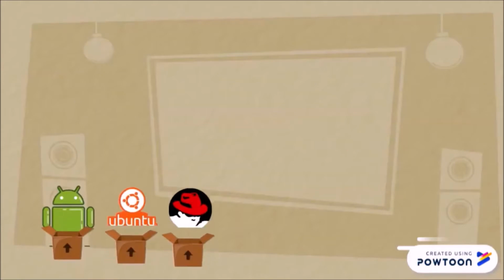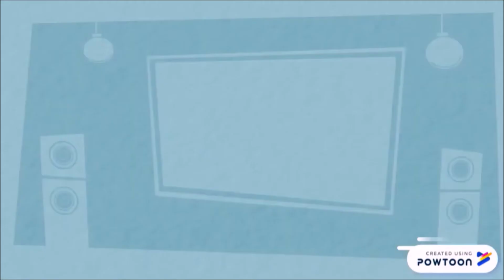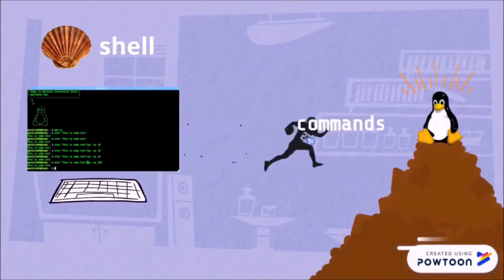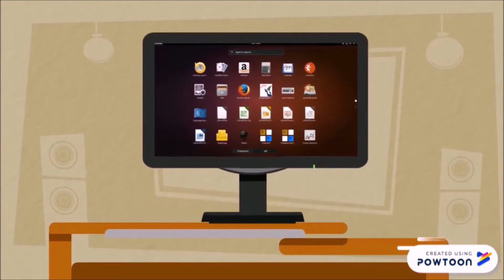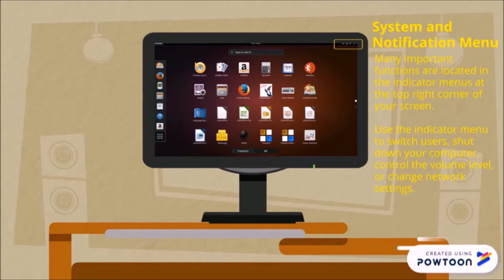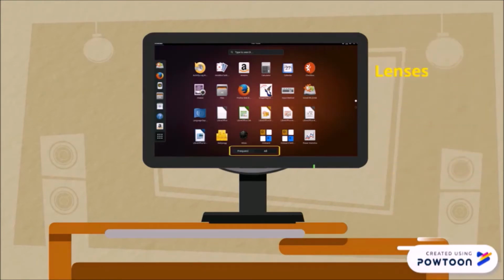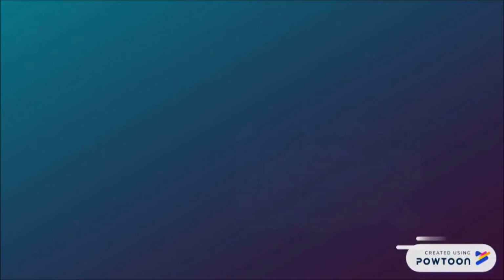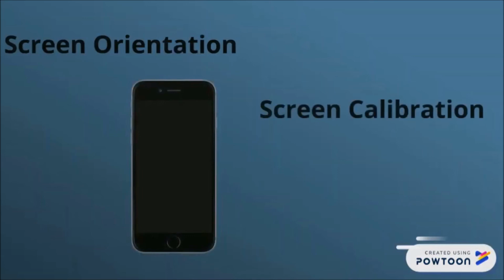Linux, Mac, and Mobile Operating System.